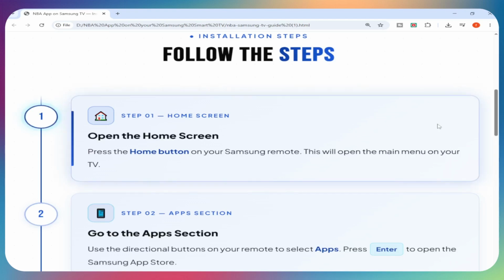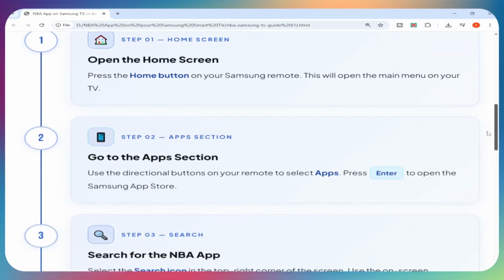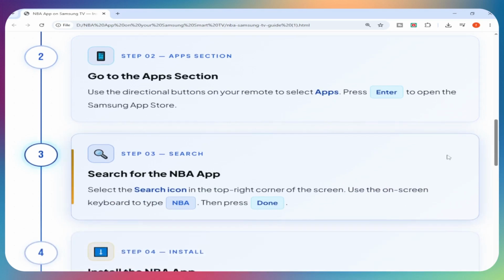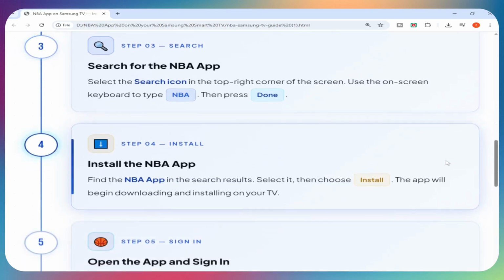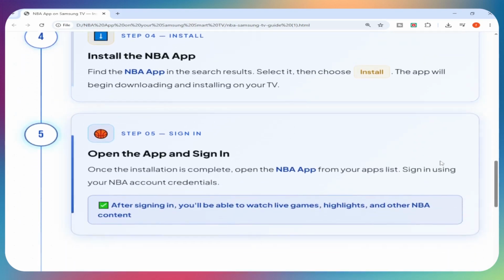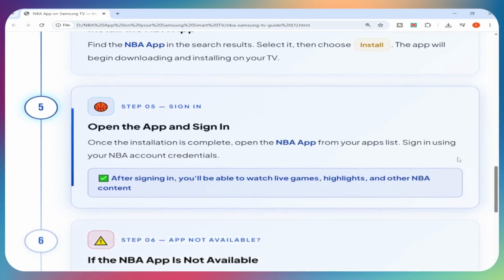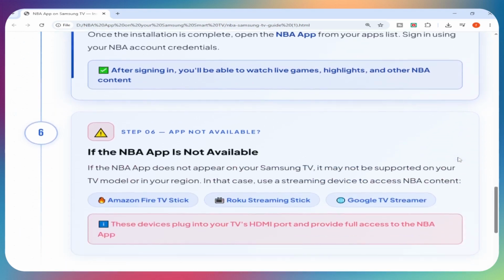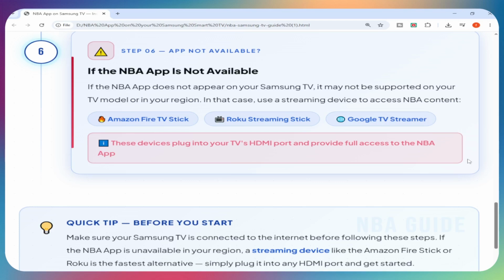How To Download the NBA App on Samsung Smart TV (2026) | Step-by-Step Guide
How to download the NBA App on Samsung Smart TV (2026 Guide) 🏀📺
In this video, I’ll show you exactly how to install the official NBA App on your Samsung Smart TV so you can watch live games, highlights, scores, and exclusive NBA content.

⚡ What you’ll learn:

How to open the Samsung App Store
How to search for and install the NBA App
How to sign in with your NBA account
What to do if the NBA App is not available
Best alternative streaming devices for unsupported TVs

📺 Works on:
Samsung Smart TVs running Tizen OS

🎯 Step-by-step setup:

Press Home on your Samsung remote
Open the Apps section
Search for “NBA”
Select the NBA App and choose Install
Open the app and sign in

🔥 If the NBA App is missing:
Some older TV models or regions may not support the app. You can use:

Google TV Streamer